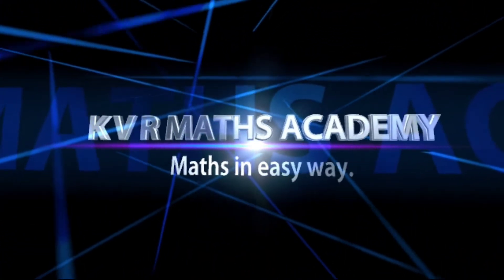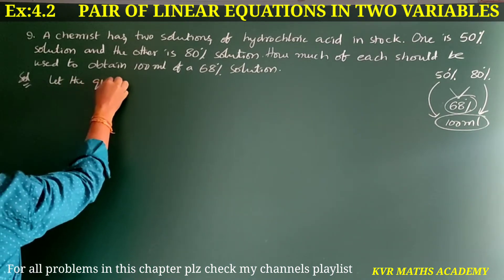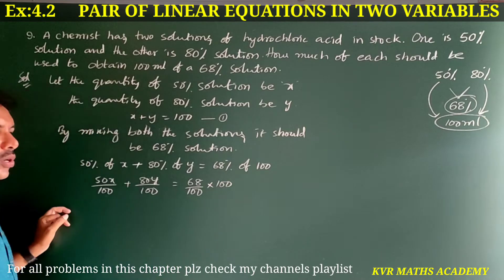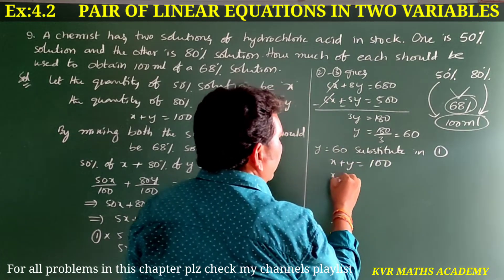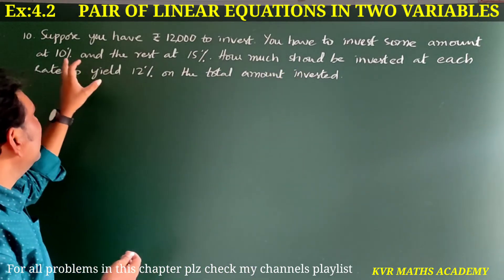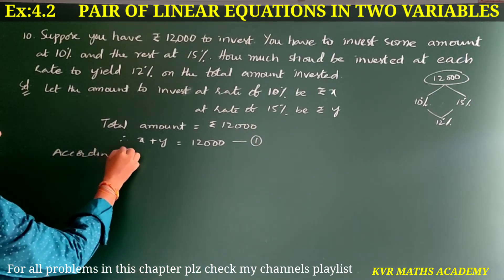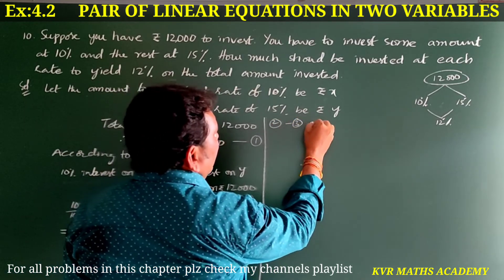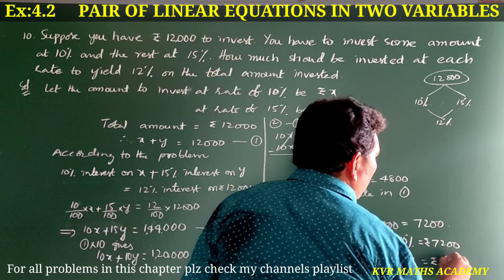CLASS X/PAIR OF LINEAR EQUATIONS IN TWO VARIABLES/EXERCISE 4.2- 9 & 10 PROBLEMS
In this video explained the 9 & 10 problems in exercise 4.2 of pair of linear equations in two variables.